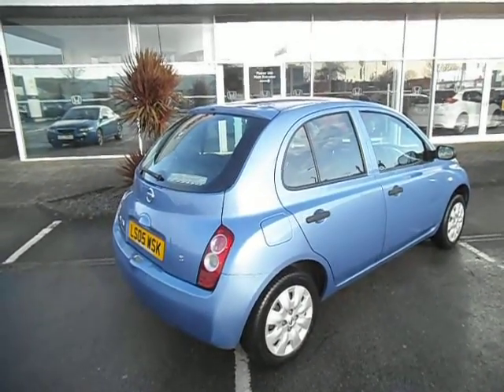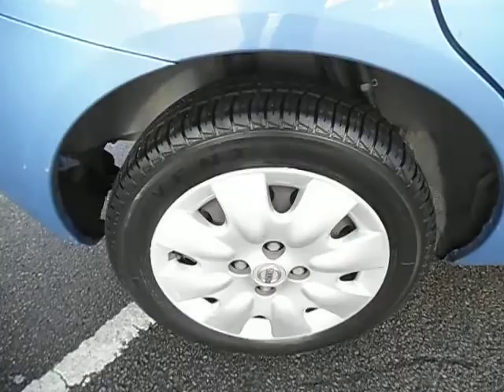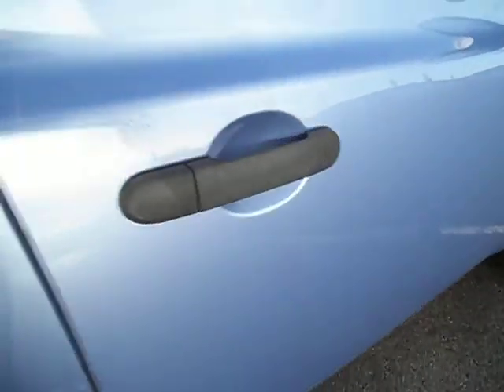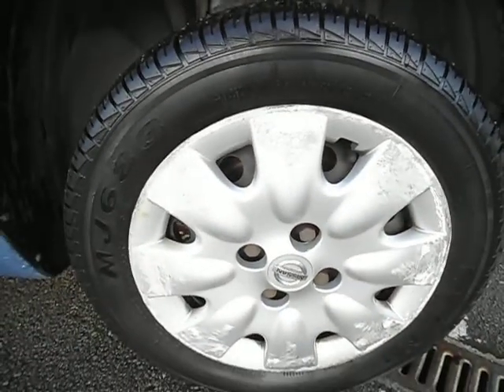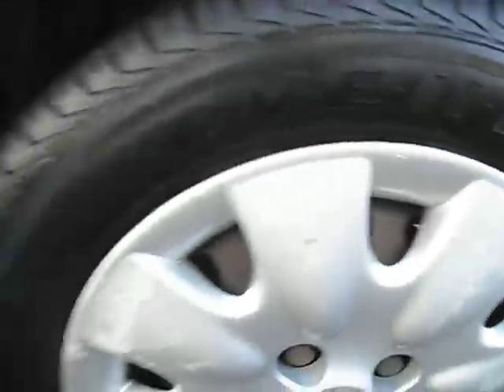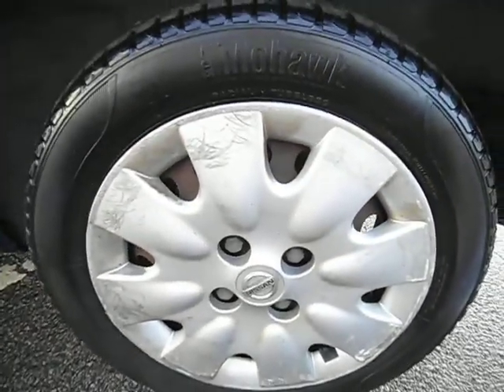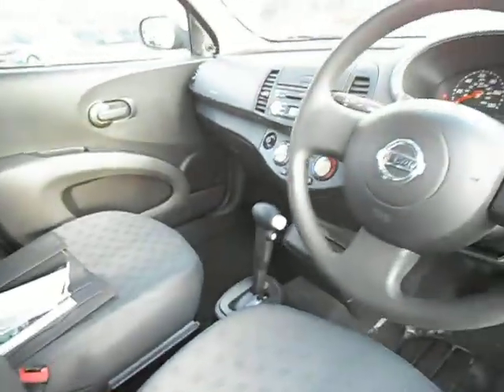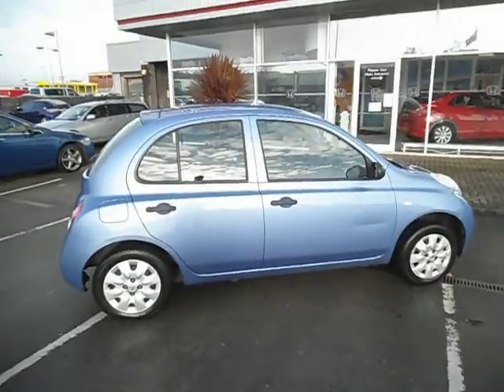www dealerpx com Nissan Micra S Automatic